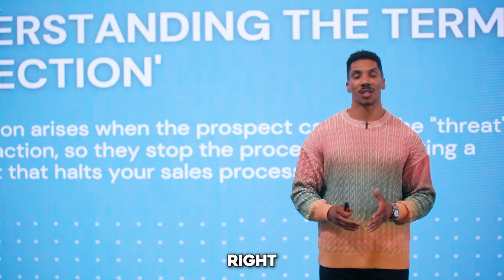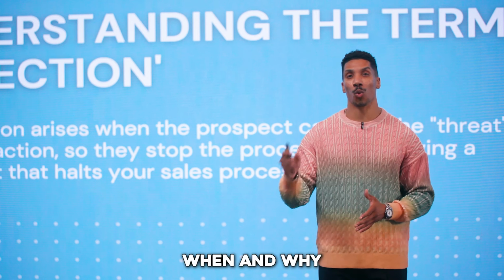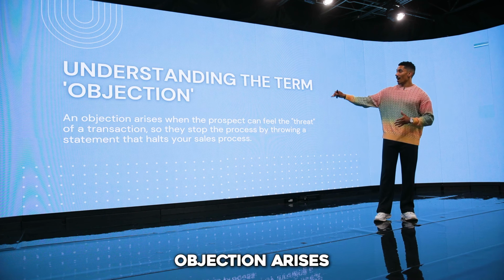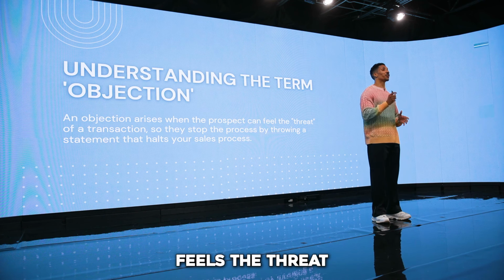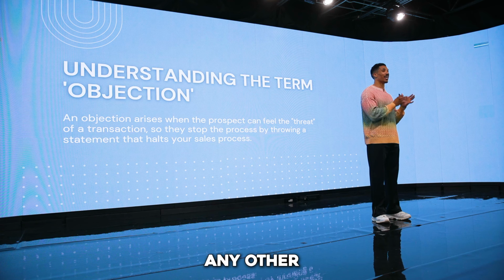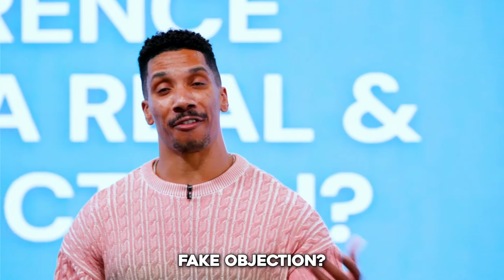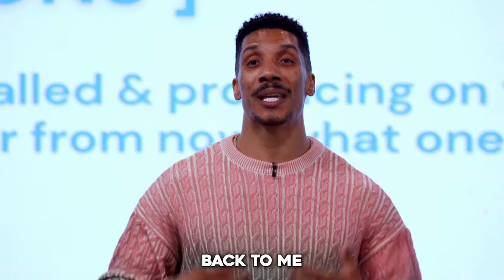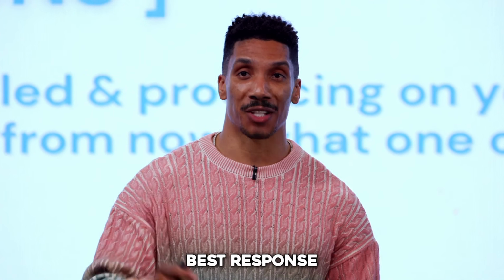Proactive Persuasion: Mastering Objection Handling Through Human Behavior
In this video i give a snippet of on set sales training in a professional production studio. More to com on this project soon!

LINKS FOR HELP BELOW!

Let's jump on a call today to see how i can help take your solar sales or company to the next level! ☎️